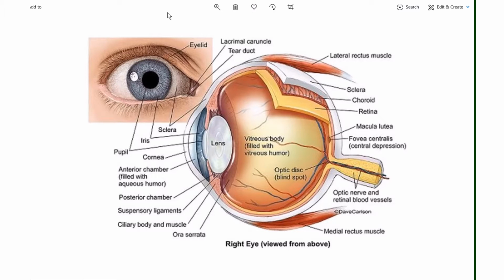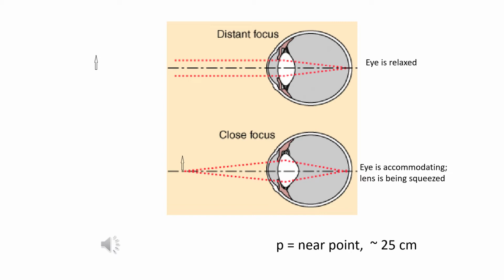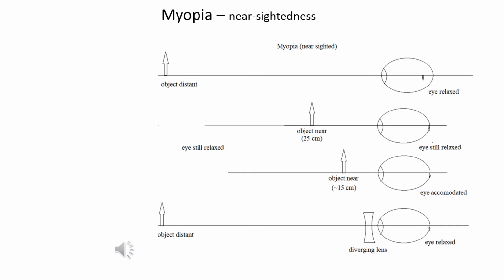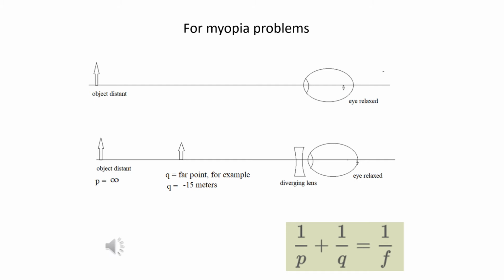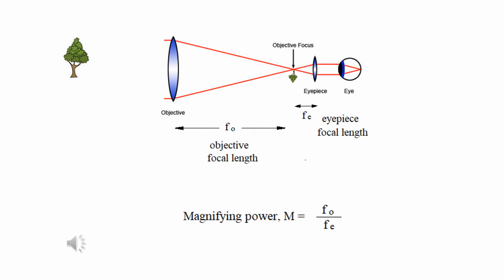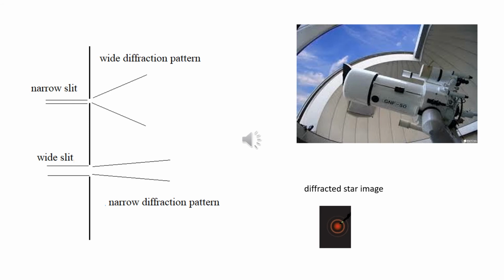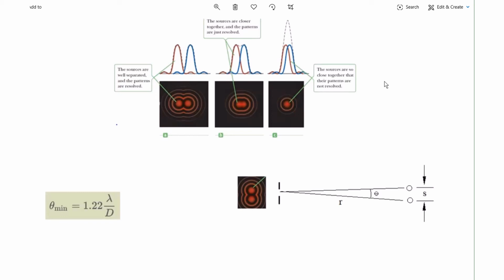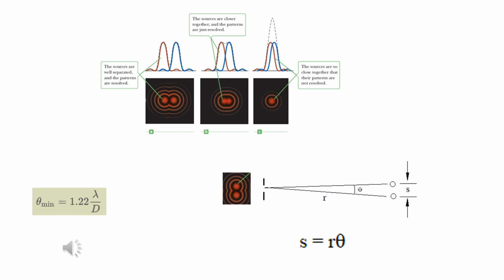ppt Ch 25 Instruments